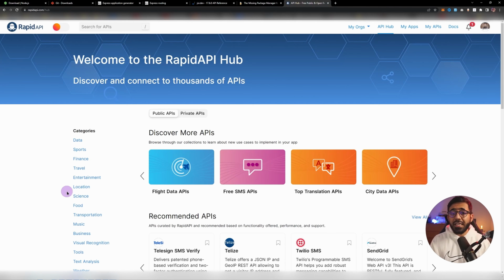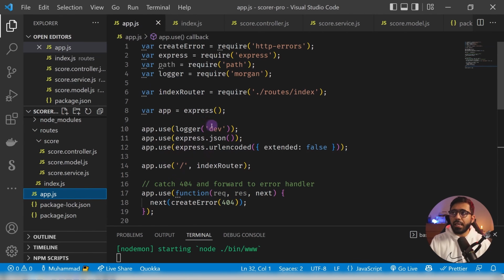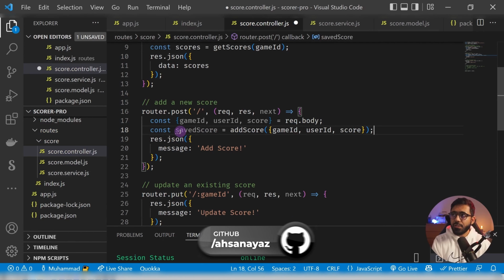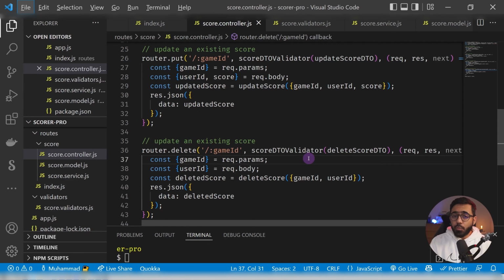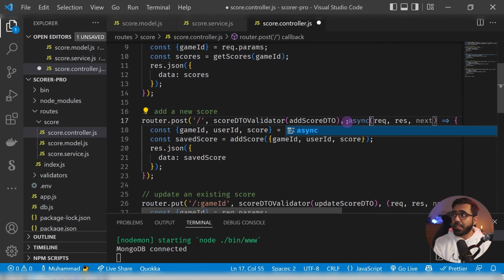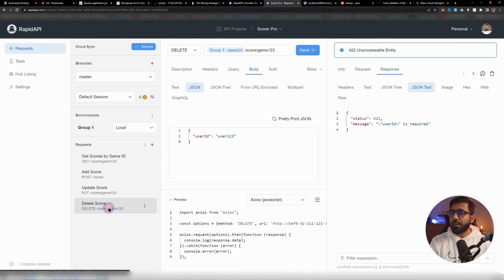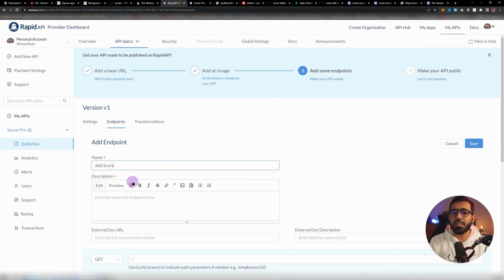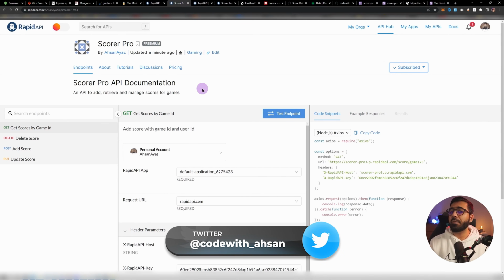Make money by Building and Selling APIs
In this video, I'll teach you A LOT OF THINGS. Including, but not limited to:
1. Building a backend API using NodeJS and Express JS
2. Using Rapid API Hub
3. Validating API data/params using JOI
4. Conning to a MongoDB Database
5. Deploying to Heroku
6. Setting up the API on Rapid API Hub to start earning money.

If you like the video, don't forget to hit the  👍 button.

📚 Angular Cookbook:
An amazing treat for all Angular engineers regardless of their years of experience. More than 80 recipes to follow.

Timeline
00:00:00 - Introduction
00:00:53 - Rapid API's introduction and Provider Dashboard
00:01:47 - Rapid API Projects (formerly Rapid API Builder) and creating an API Project
00:03:34 - Creating a NodeJS + Express Project
00:06:09 - Removing unnecessary code (View Engine etc)
00:10:25 - Using Nodemon to restart the backend server on file changes
00:12:11 - Creating our first API endpoint
00:15:23 - Creating the REST API calls for Scoring in our code
00:18:22 - Creating & accessing the REST API endpoints in the Rapid API Project
00:31:20 - Validating API request body and params using JOI
00:40:24 - Connecting with a database - MongoDB with Mongoose
00:48:52 - Create, Update, Delete and Get queries from the DB with Mongoose
01:08:19 - Pushing our code to GitHub
01:09:11 - Deploying our backend app to Heroku (production)
1:16:37 - Publishing our API project to Rapid API Hub & Setting up monetization $$
1:31:32 - Outro